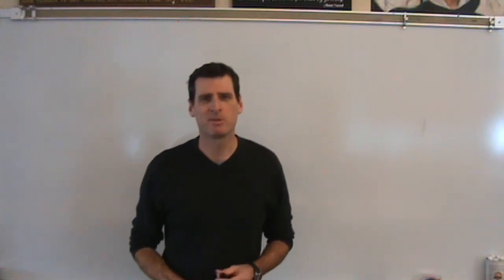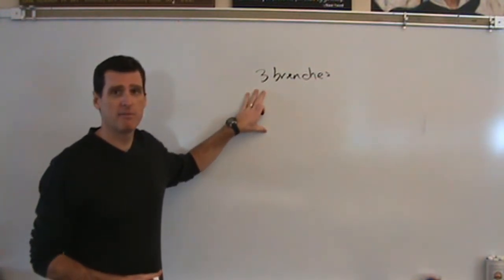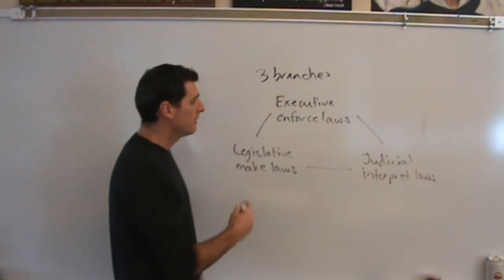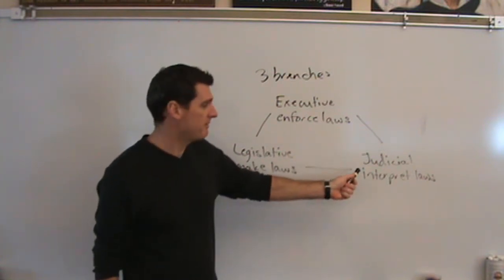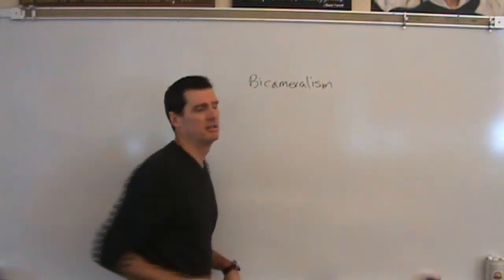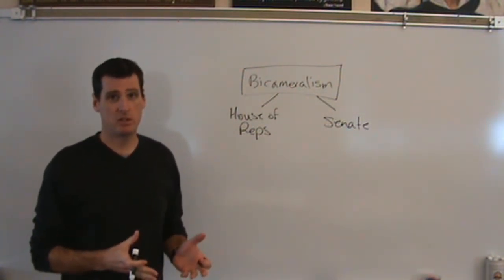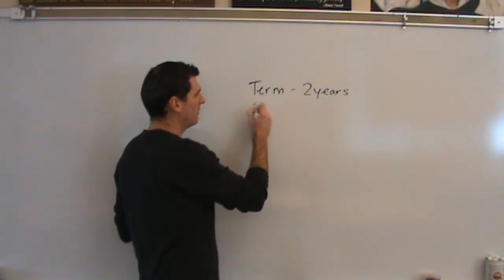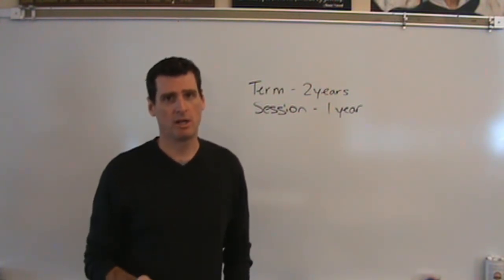US Government: The National Legislature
Description of the basis of the American legislature